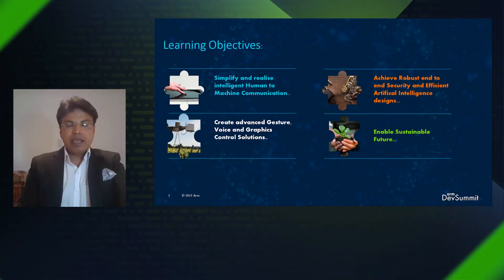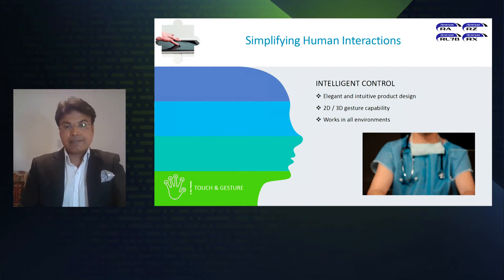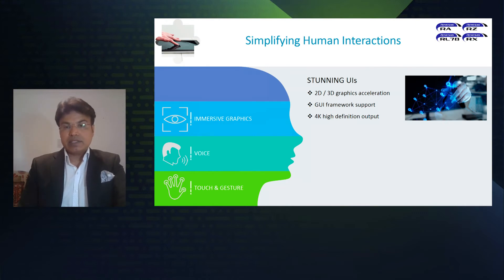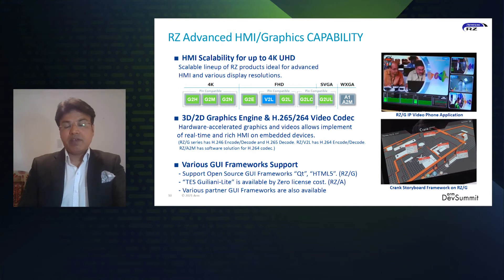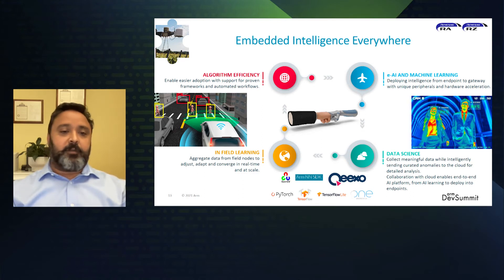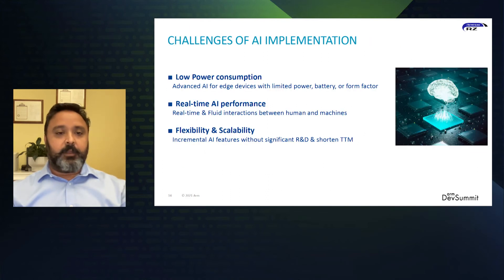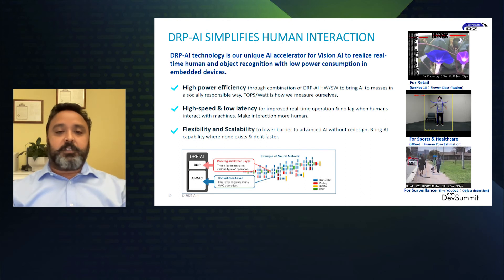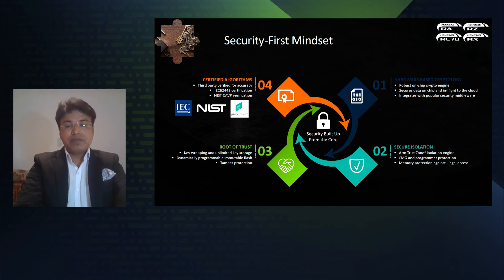Advancing Interactive Intelligence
The world has changed significantly over the past year or so, putting more pressure and urgency on how we use the digital products around us more intelligently and efficiently.

There is a significant shift in the way we interact with one another and communicate between human to machine, where the mechanisms need to be intuitive, safe, and human-like.

Even with all the changes in our world, we have the technology today to develop the next generation of transformative devices to better ourselves, those around us, and all people worldwide.